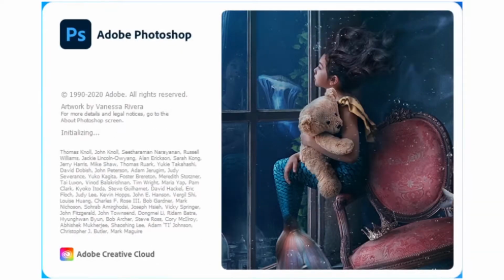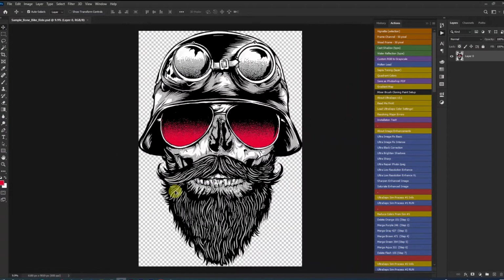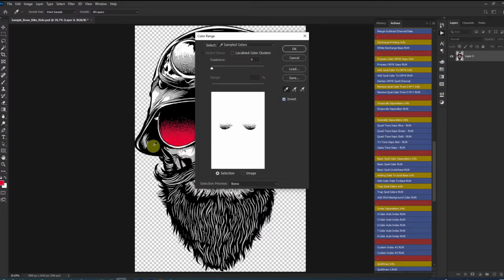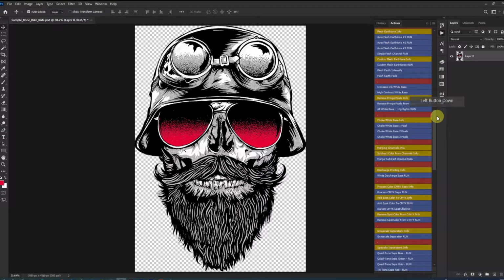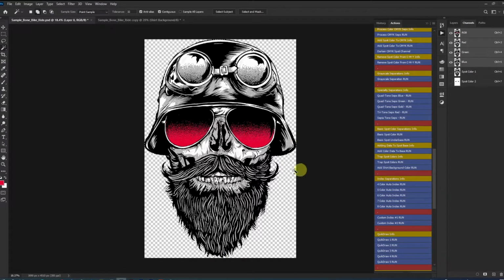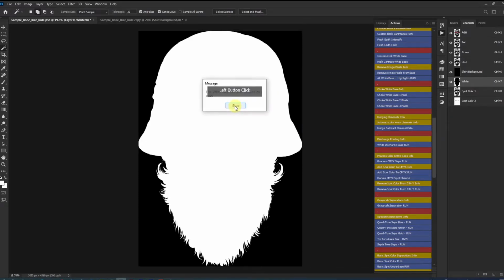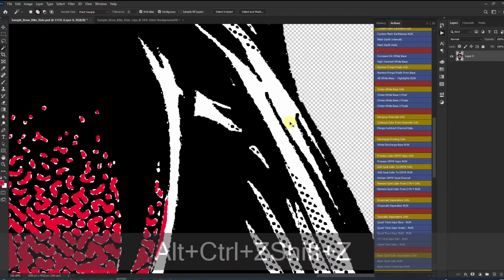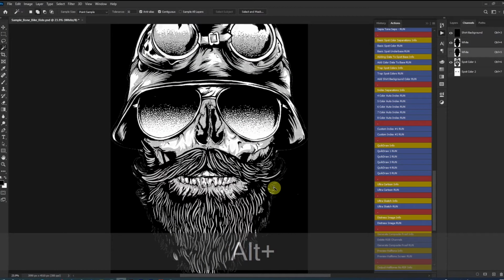How to make Solid Underbase in Photoshop